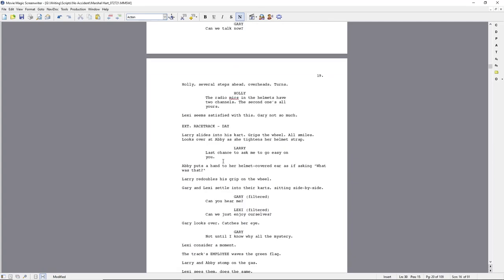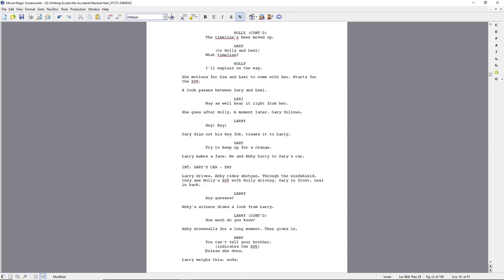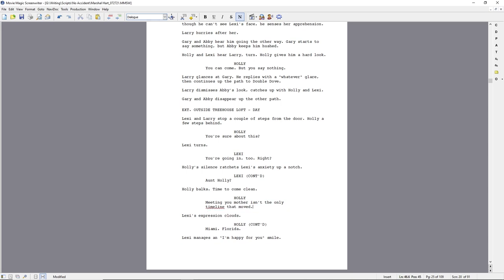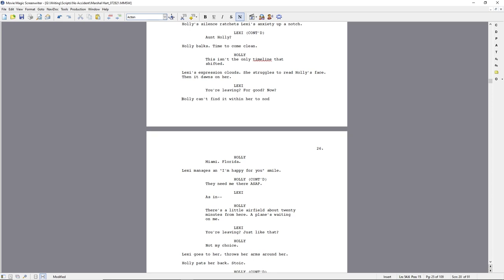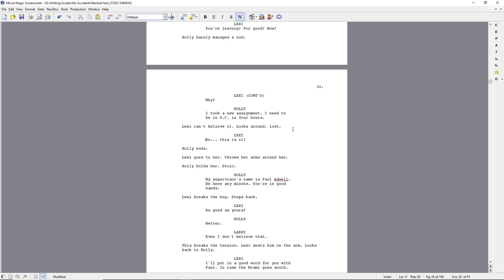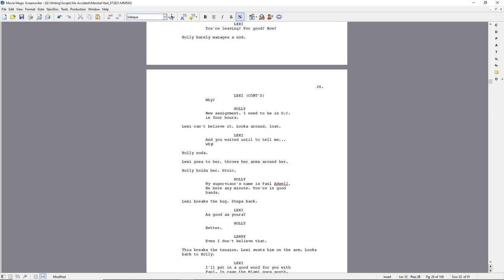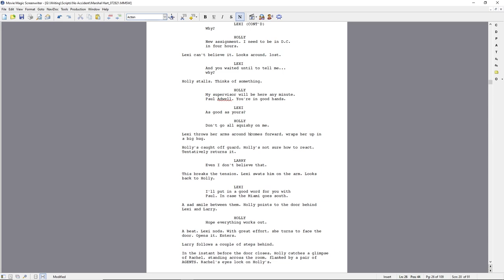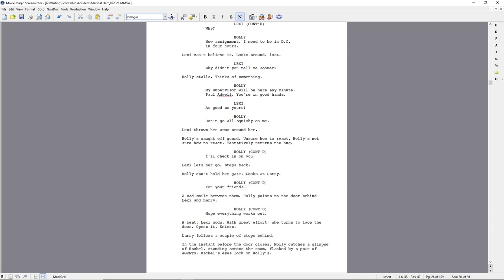A Screenwriter's Journey | Day 66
Get your kicks on Route 66.